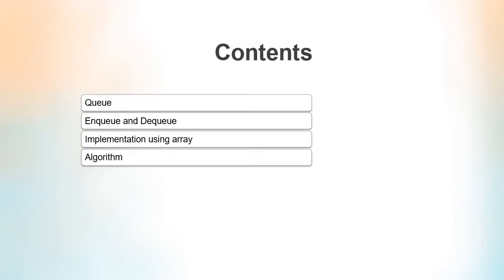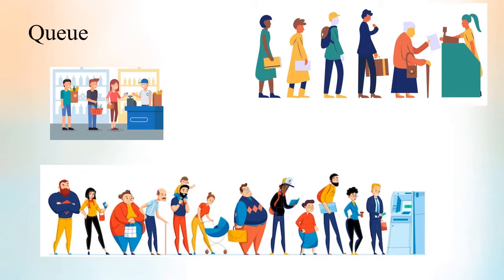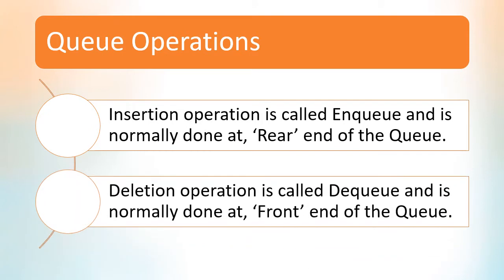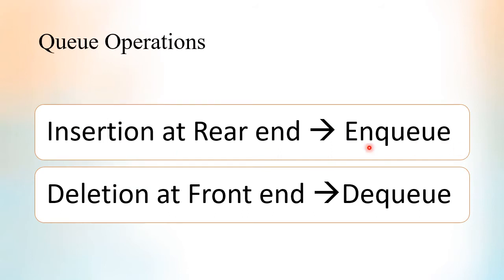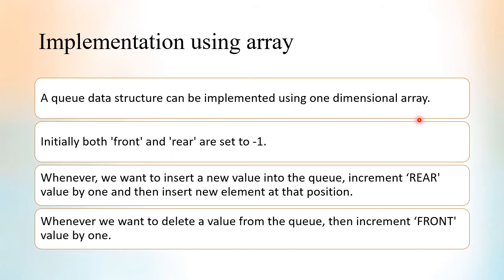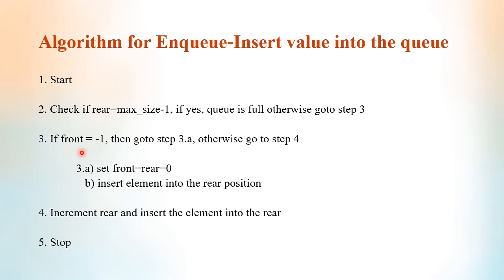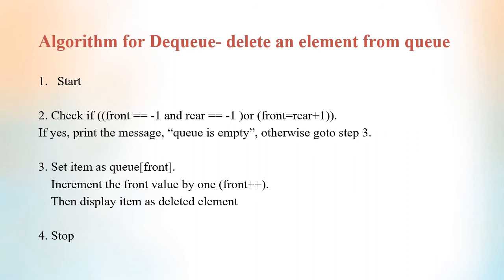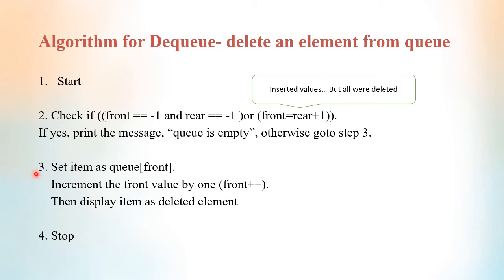KTU CST201 DATASTRUCTURES Module 2 Queue